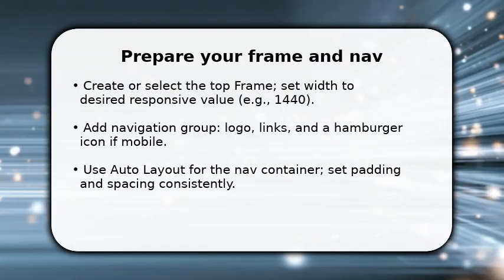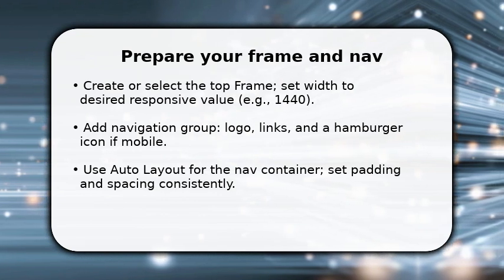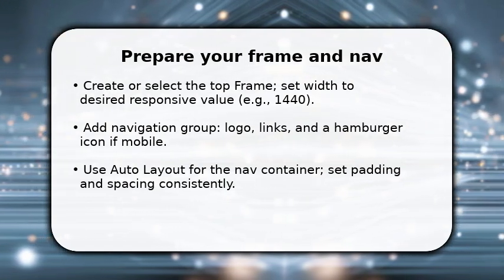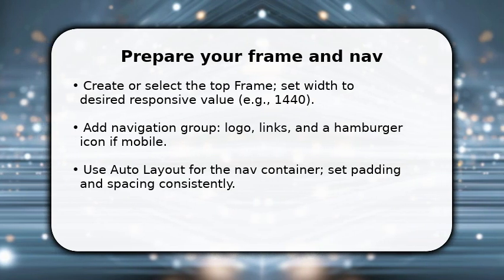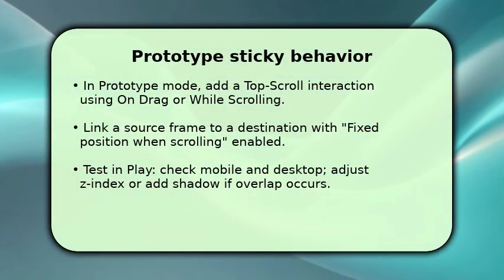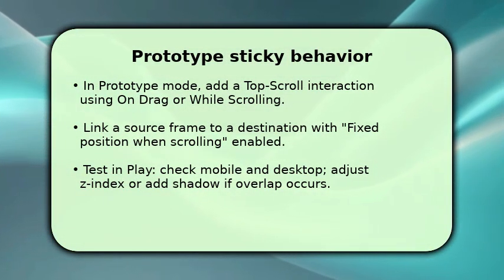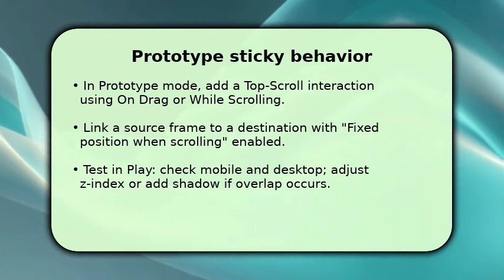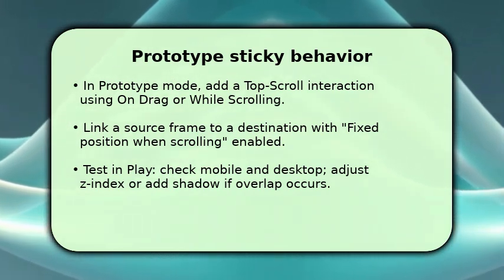How to Stick Navigation Bar Figma (full Guide)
Discover the secrets to effectively sticking a navigation bar in Figma for web design with our comprehensive guide. Learn step-bythy techniques, best practices and troubleshooting tips from industry experts.